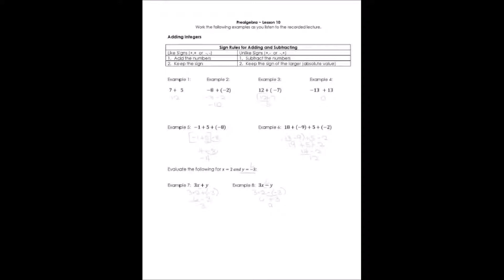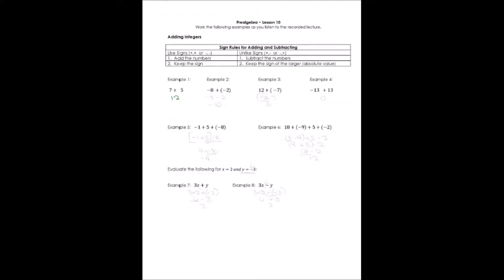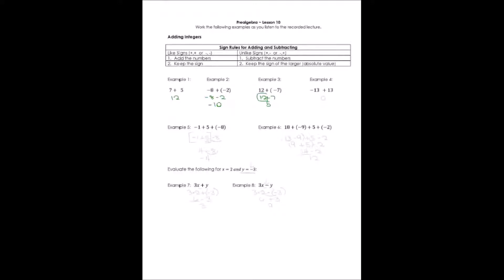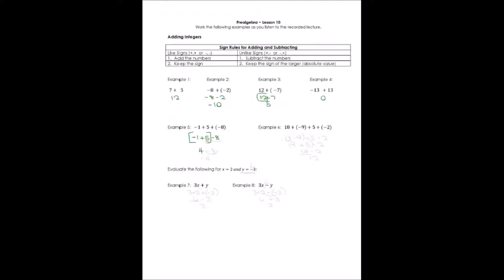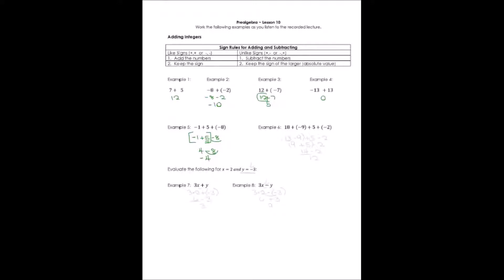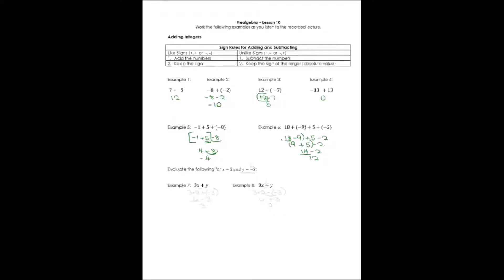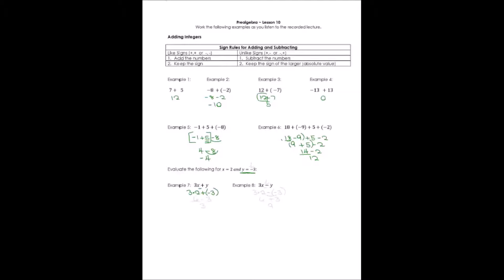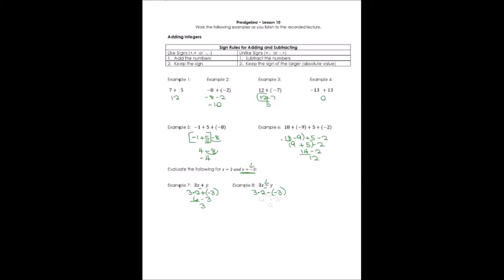9 Adding Integers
In this video, Dr. Milner discusses how to add integers (same signs and different signs).